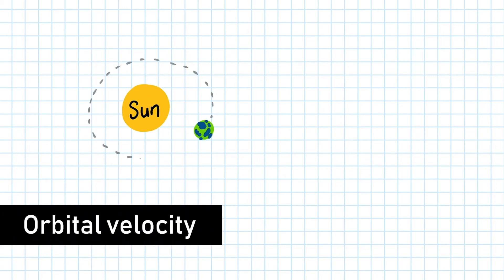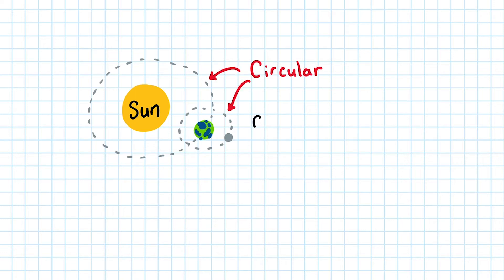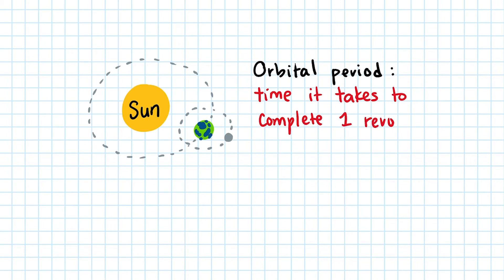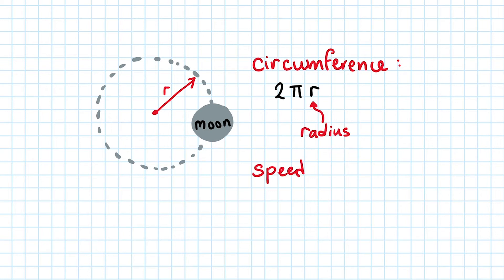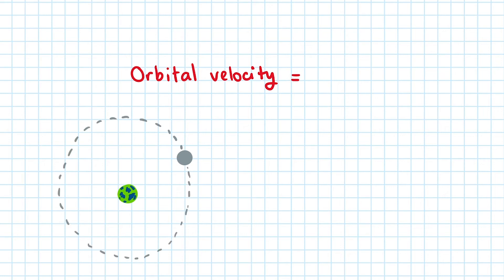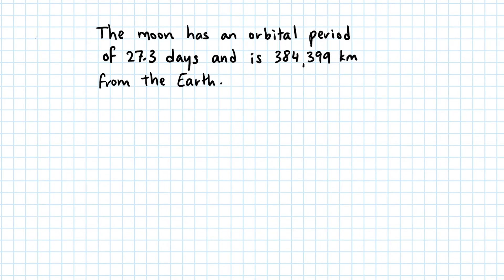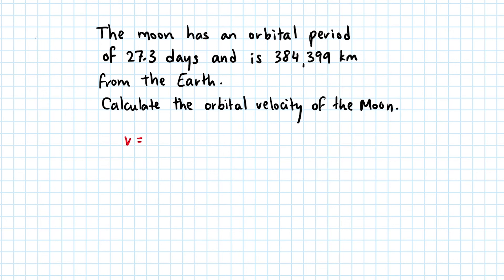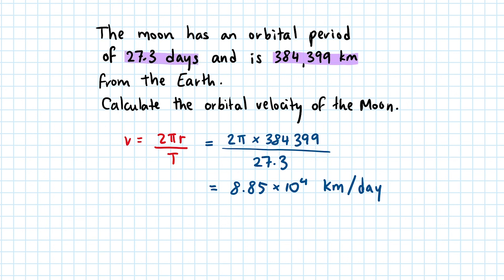Orbital velocity (orbital speed) calculation - GCSE Physics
Find out how to calculate the orbital velocity of an astronomical object.